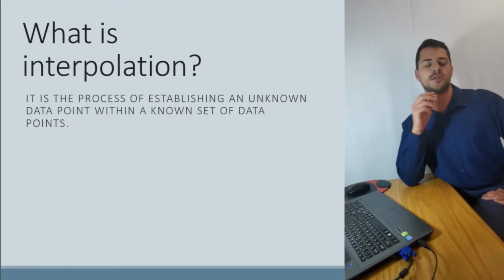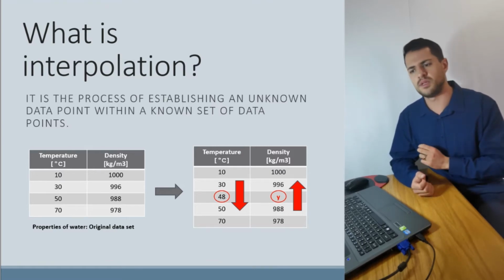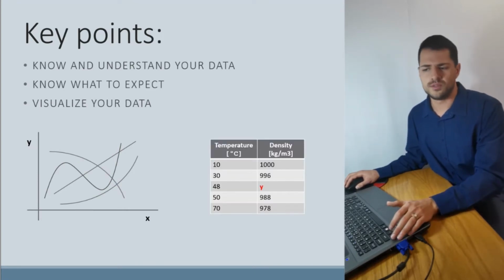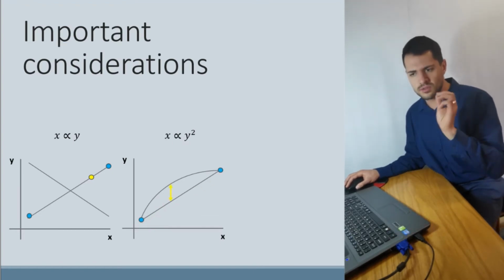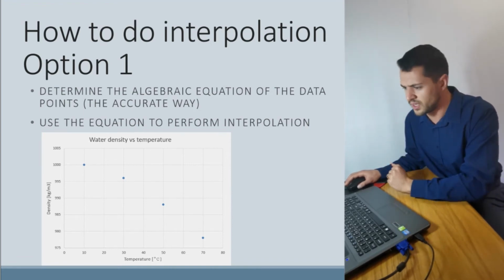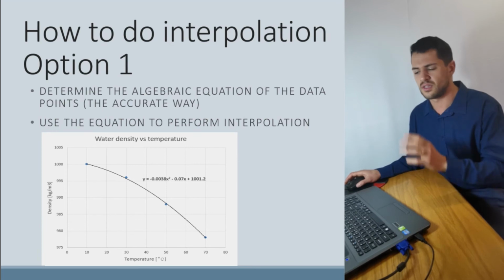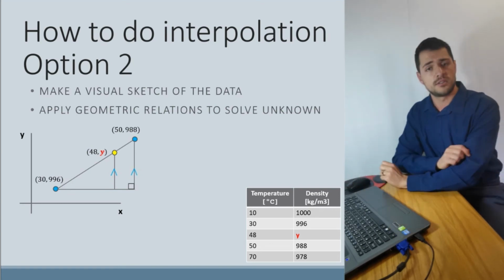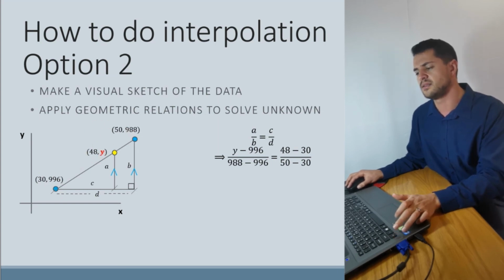How to do interpolation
If you have wondered how to do interpolation, and what it is all about - or if you want to know an elegant way of doing linear interpolation, then this video is for you!